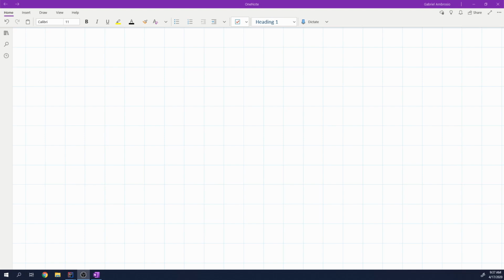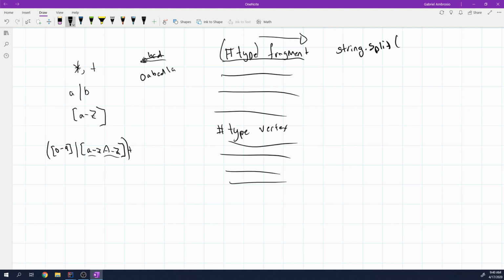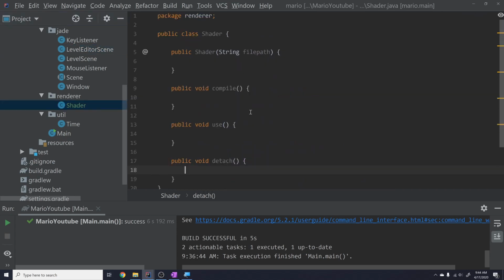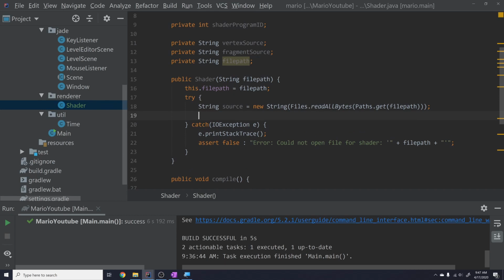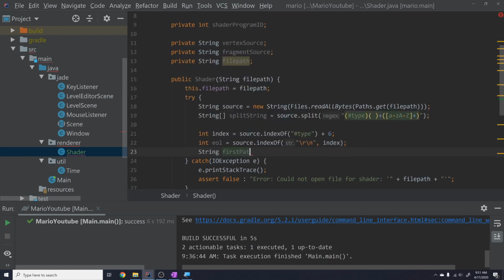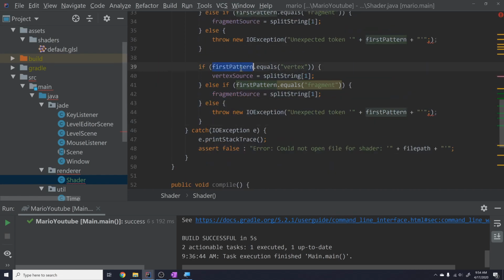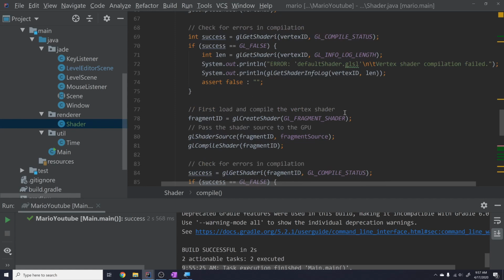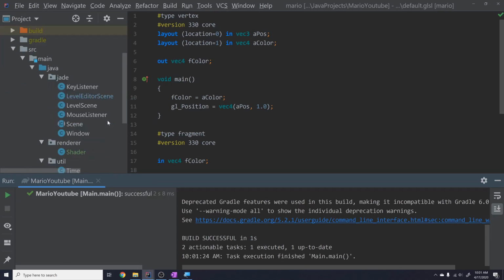Regexes and Shader Abstraction | Coding a 2D Game Engine in Java #6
In this tutorial for coding a 2D game engine in Java using LWJGL, I go over how to use regexes to find patterns, which we then use to parse a file that contains a vertex and fragment shader. We then abstract all the shader code written in the previous tutorial into one Shader class, that way we can have easy to use Shader objects that take care of compilation and identification numbers for us.